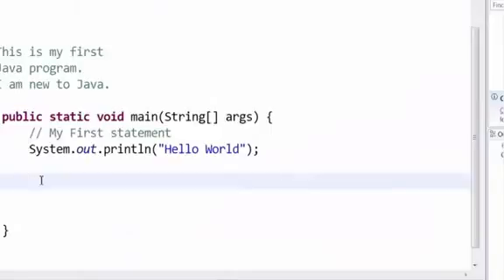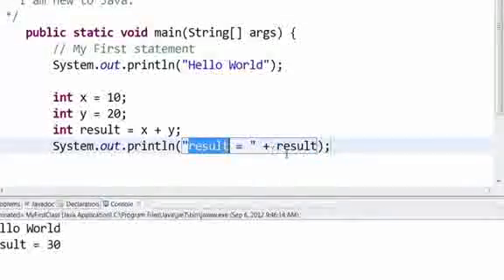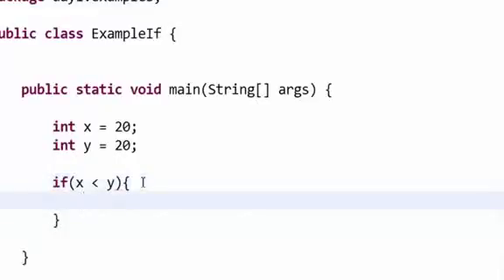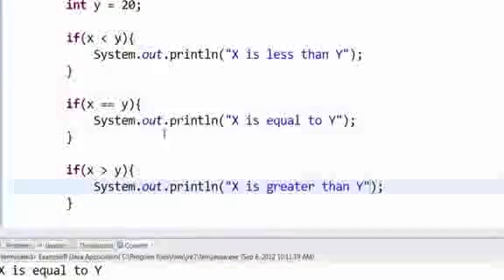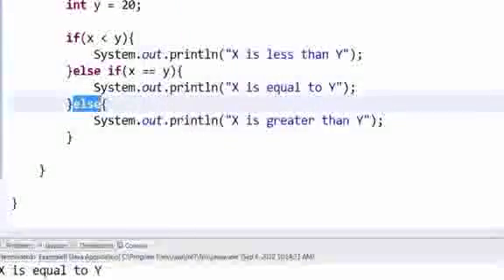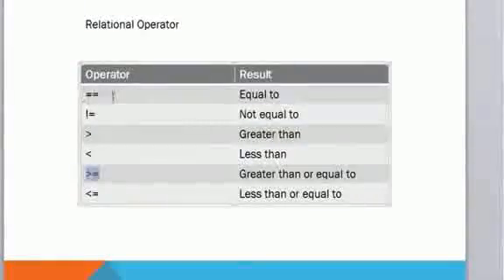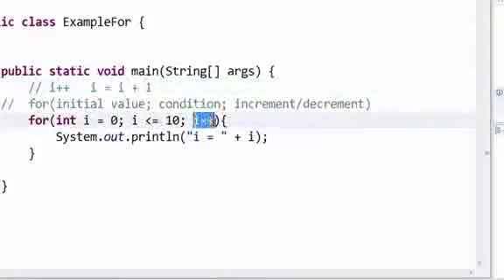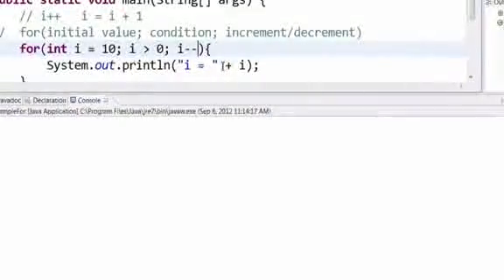Java Tutorial For BeginnersJava Programming Part 2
Learn Java Free Java Programming Tutorial For Beginners1.Java Tutorial For Beginners2.Java programming tutorial3.java scripting tutorial for beginners...